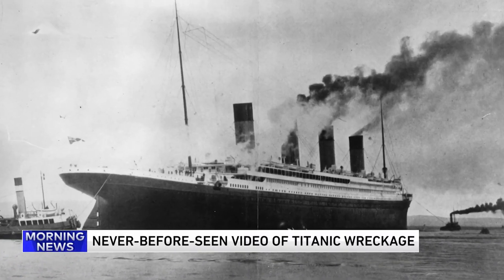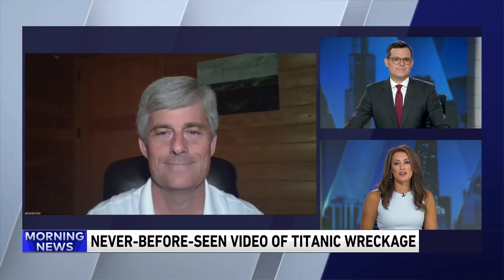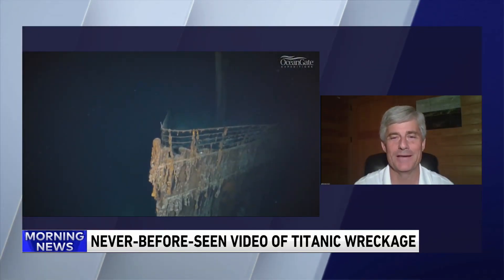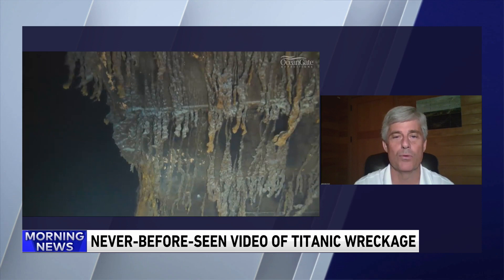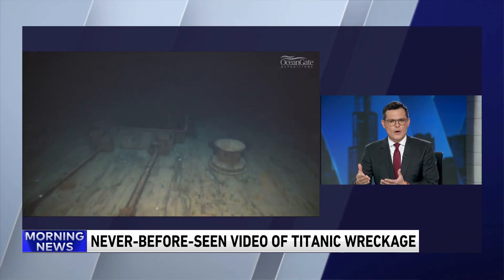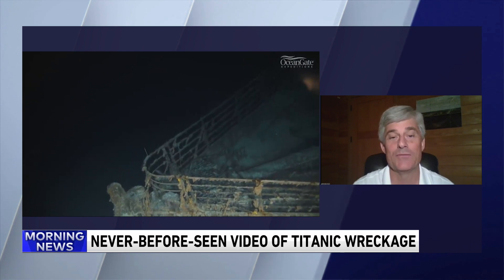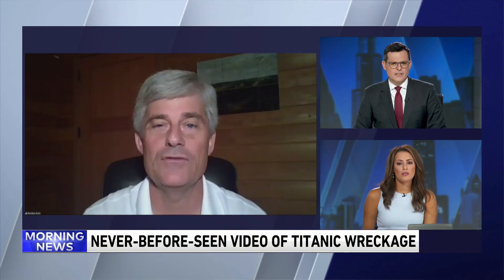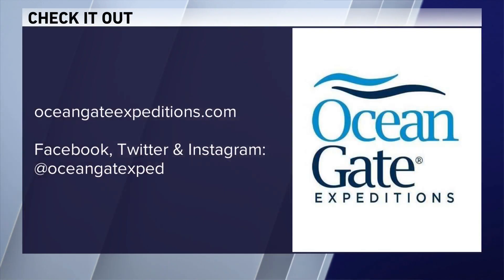New Titanic Wreckage Video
A new, high-resolution video of the Titanic wreckage was released from OceanGate Expeditions showing the sunken vessel shot in 8K resolution for the first time since it sank 110 years ago.

*due to technical issues, the interview was cut short*